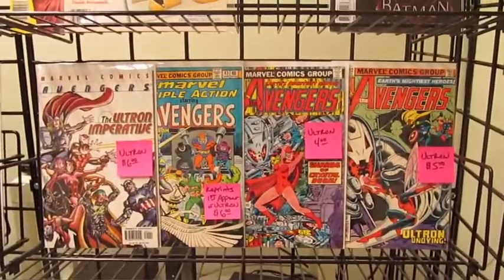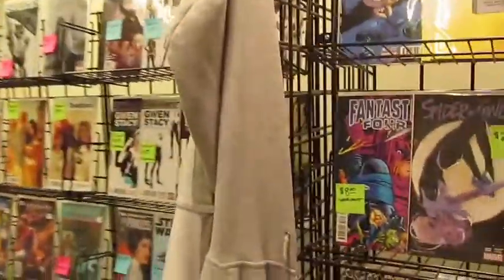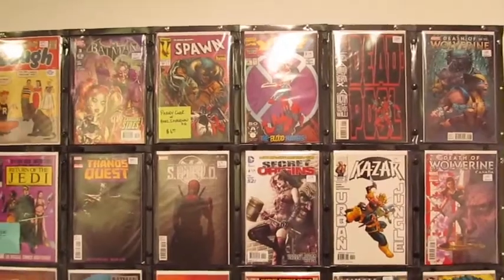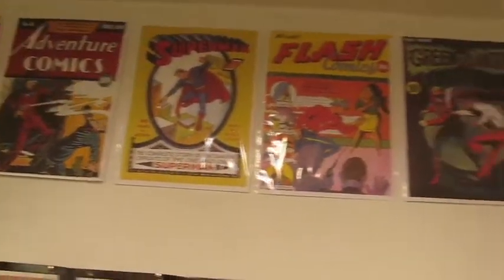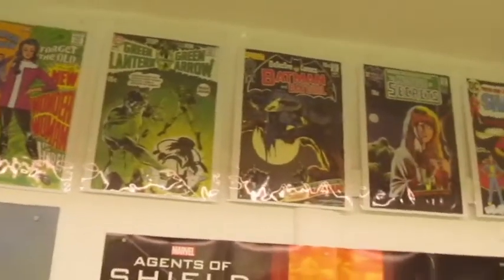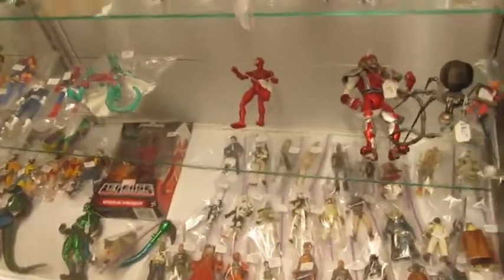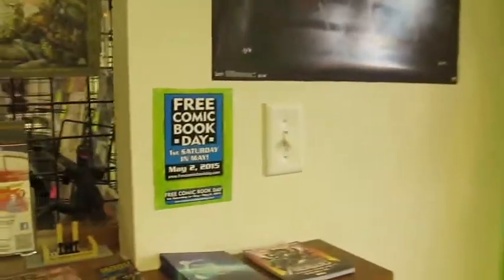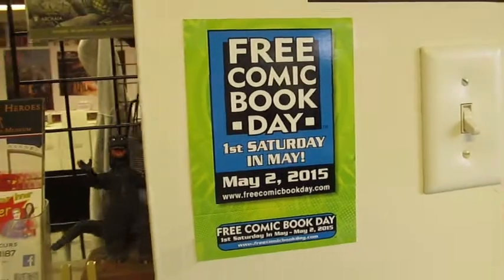Knappys Komics - Mishawaka, IN - The Mr.The Kid Show - EP 1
The first episode of The Mr. The Kid Show with Mr. The Kid !!!
Tour and chat at Knappy's Komics in Mishawaka, Indiana, USA.

The MTK show will focus on but not limit to:
Independent brick and mortar small businesses that deal in comic books, vinyl records, video games, books, toys, action figures, plushes, 70's, 80's, 90's, pop culture, nostalgia, obscure, vintage, retro, antiques, collectors and completists.
The thrill, the hunt, the chase; In the wild.